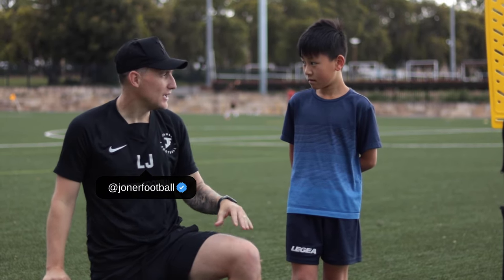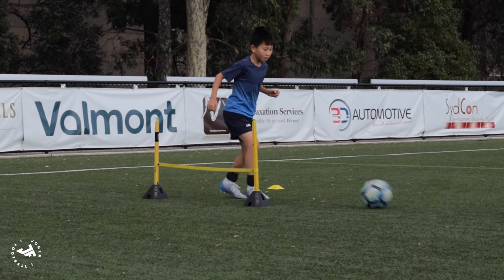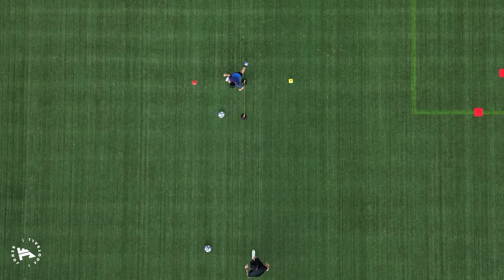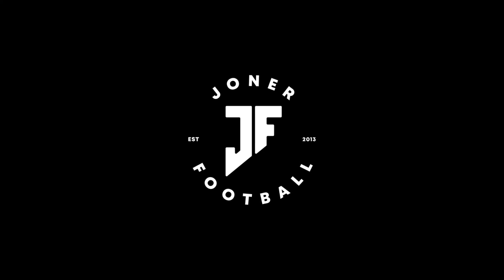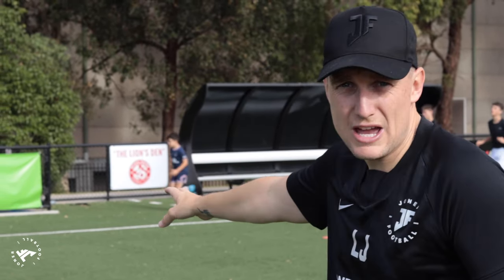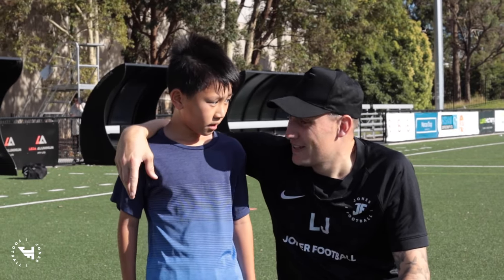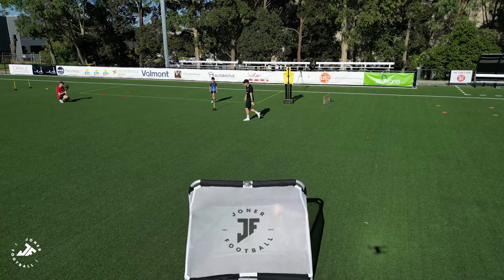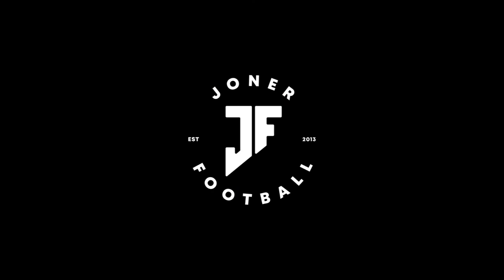‼️ADVANCED 10 YEAR OLD‼️ FULL FOOTBALL/SOCCER TRAINING SESSION